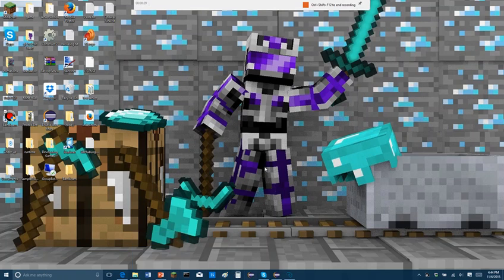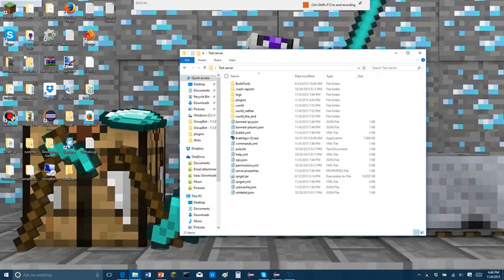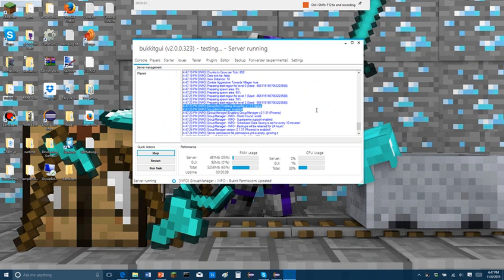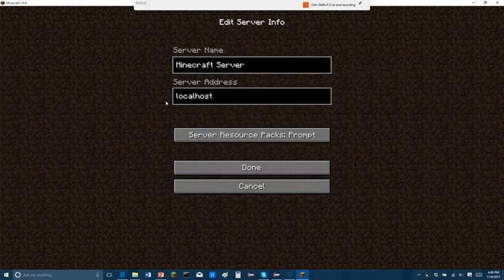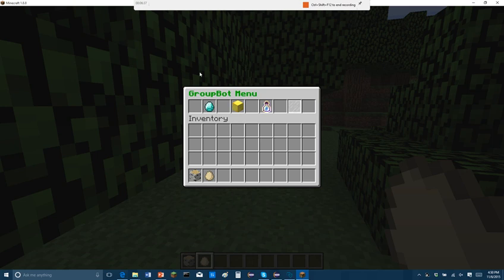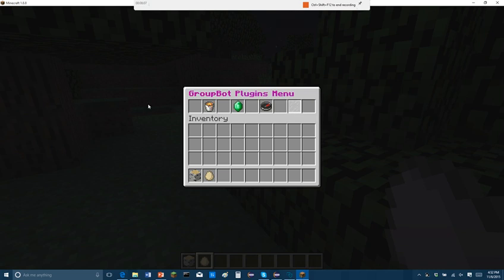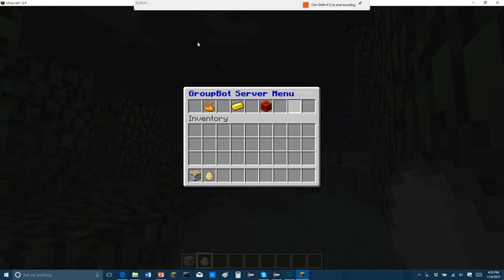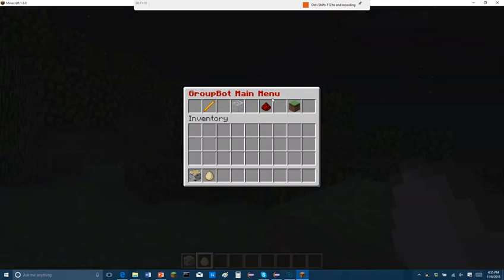GroupBot | main tutorial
This is the Main GroupBot tutorial